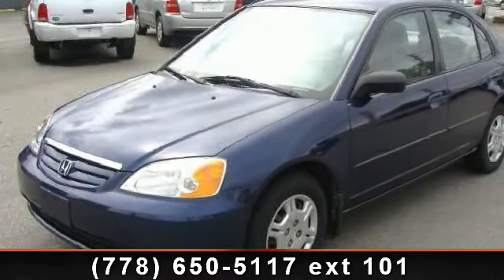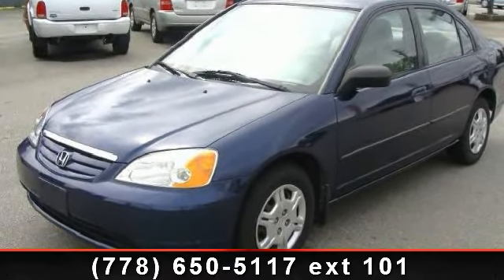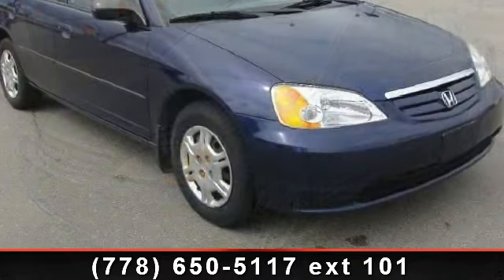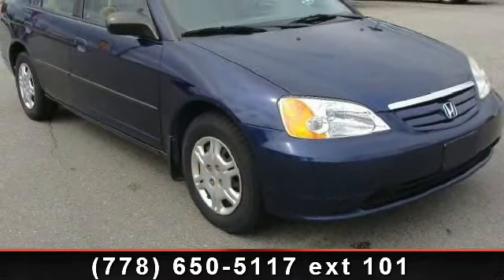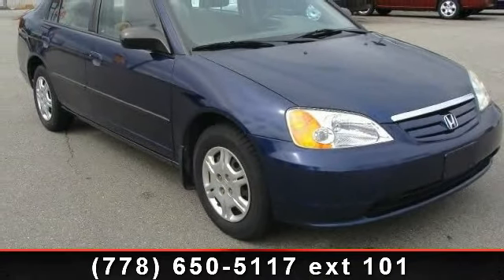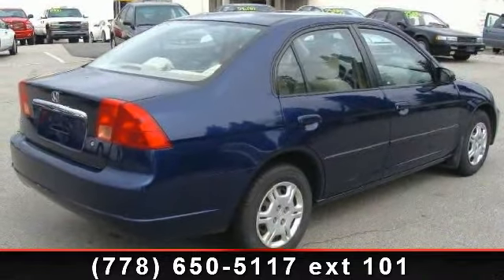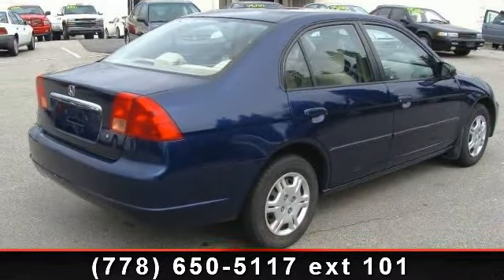2002 Honda Civic - Truck TIme Auto Sales - Port Coquitlam,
2002 Honda Civic 4 Door Sedan 1.7L 4 Cylinder Engine with Automatic Transmission Air Conditioning AM/FM CD Player 232,000 Kilometers Looks and Drives Great AirCared Comes with a 6 month unlimited kilometer warranty Please come by for a test drive BUY - SELL - TRADE similar to: 2001 mazda protege 2003 toyota corolla 2000 nissan sentra 2004 accord